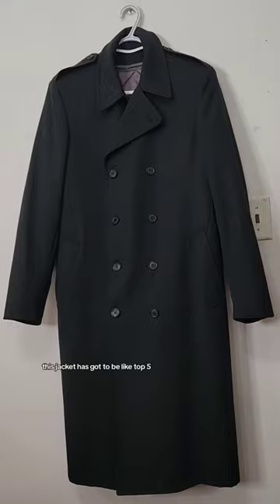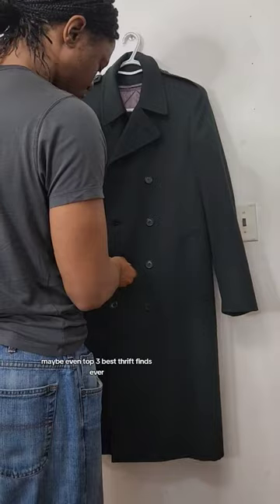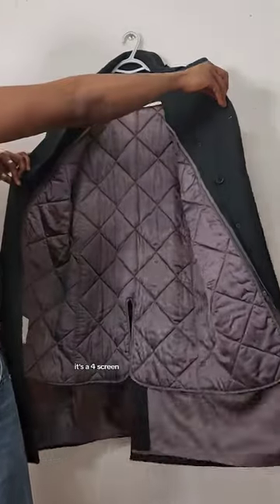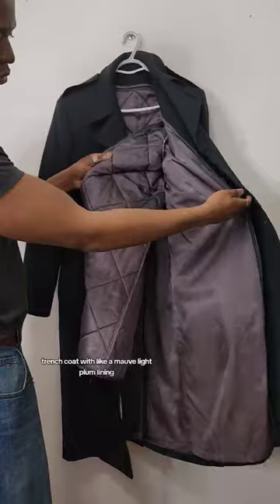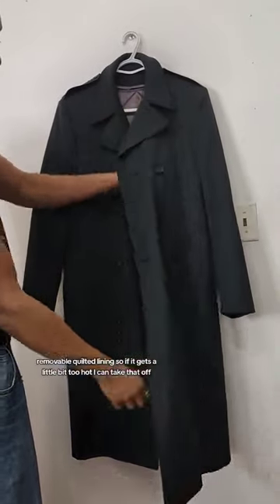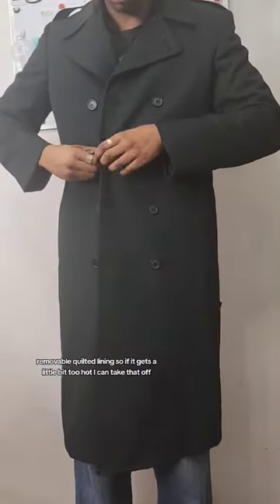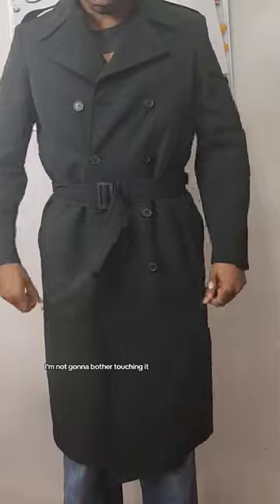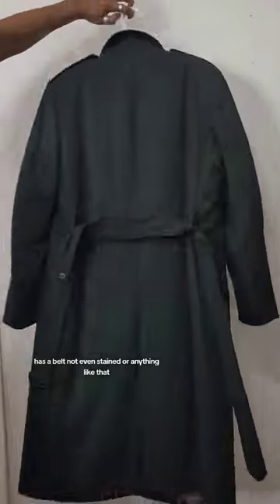New Trench Coat